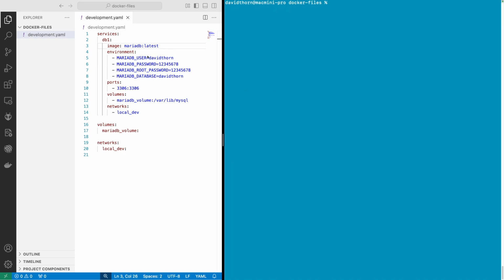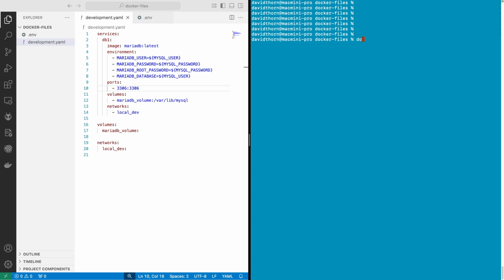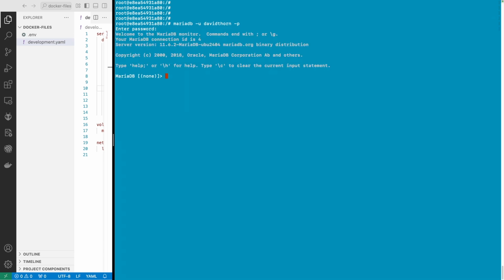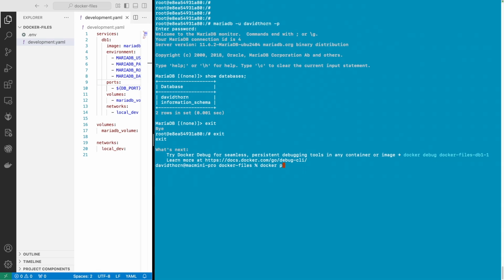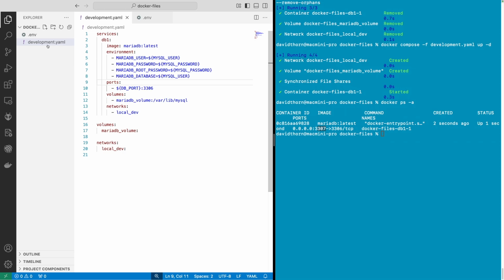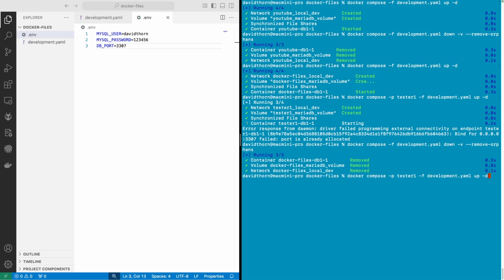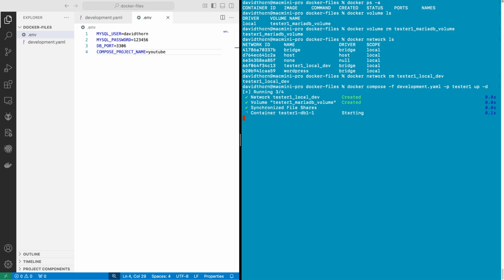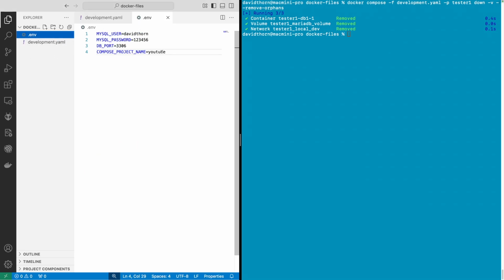Using .env file Variables in Docker Compose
Docker Compose is a powerful tool for defining and running multi-container Docker applications. One of the most effective ways to manage configuration is by using environment variables stored in a .env file. This approach helps you centralise configuration values, simplify updates, and maintain secure handling of sensitive information like credentials. By integrating .env files into Docker Compose, you can easily customise your application without hardcoding values in your Compose file, making it portable and reusable.

Using an .env file allows you to define key-value pairs that are loaded when Docker Compose runs. These variables can be referenced within the docker-compose.yml file, providing a seamless way to manage environment-specific configurations such as ports, database credentials, or API keys. This method also ensures that sensitive information can be excluded from version control systems, improving security and compliance.

In this video, you will learn the step-by-step process of using .env files in Docker Compose. The video explains where to place the .env file, how to structure the file, and how Docker Compose automatically detects it in the same directory as the Compose file. It covers how to reference these variables directly in the docker-compose.yml file, ensuring your application remains modular and easy to maintain. The video will also demonstrate how to override default values and ensure your environment variables are correctly loaded when deploying your containers.

By understanding this technique, you can simplify your development and deployment workflows. You will gain insights into best practices for structuring .env files, including naming conventions and avoiding common pitfalls like hardcoding sensitive information directly into Compose files. Additionally, the video will highlight scenarios where .env files enhance collaboration across teams by keeping configuration consistent and adaptable to different environments, such as development, staging, and production.

The video also touches on troubleshooting tips, including how to confirm that environment variables are correctly loaded and how to resolve issues related to undefined or missing variables. Whether you are building a new project or optimising an existing one, integrating .env files into Docker Compose can significantly streamline your workflow and improve overall project maintainability.

By the end of this video, you will have a comprehensive understanding of how to use .env files effectively with Docker Compose, making your development process more efficient, secure, and scalable. This knowledge is crucial for developers, DevOps professionals, and anyone involved in containerised application deployment.